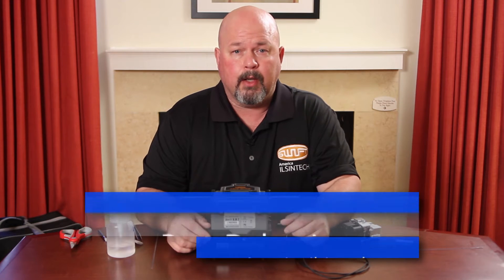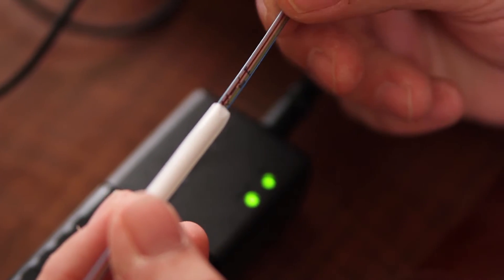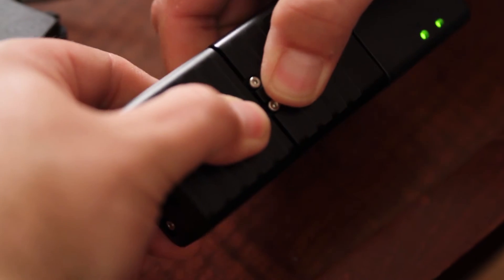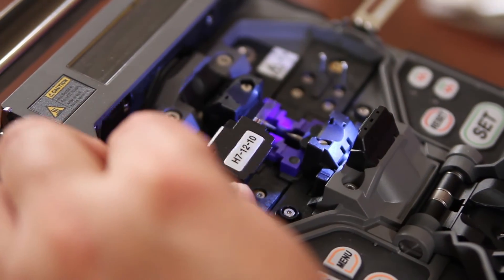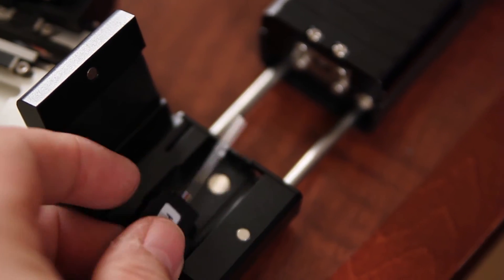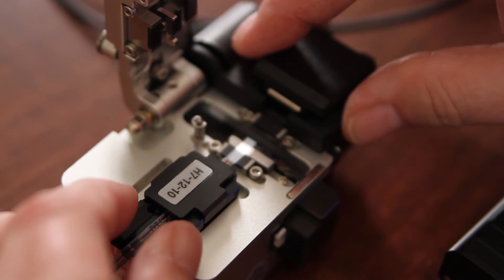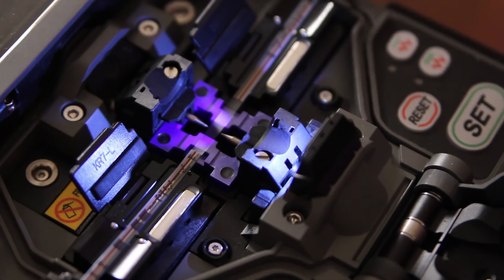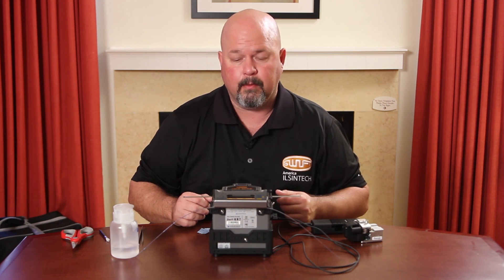12 Core Fiber Splice Using The KR7 Fusion Splicer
In this video, we demonstrate how to perform a 12-core ribbon splice using the KR7 by UCL Swift.